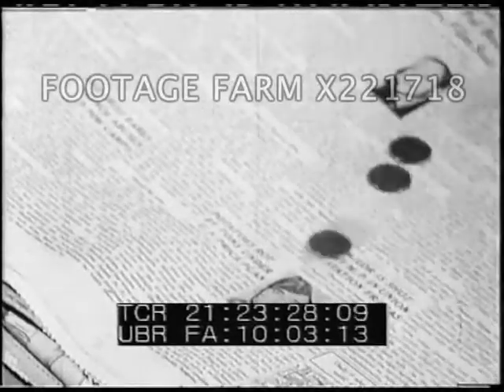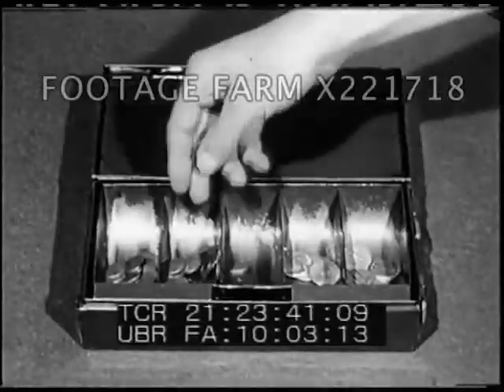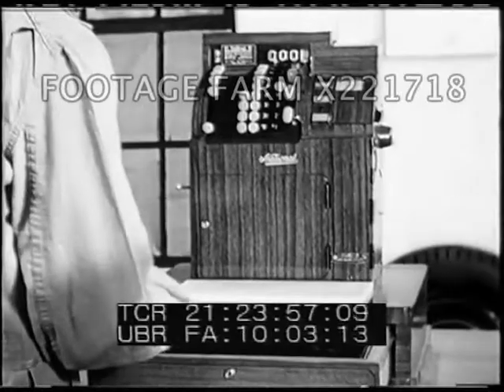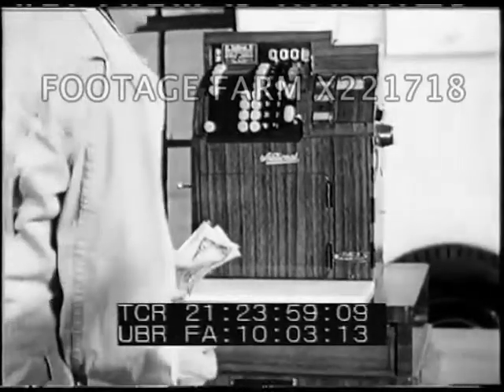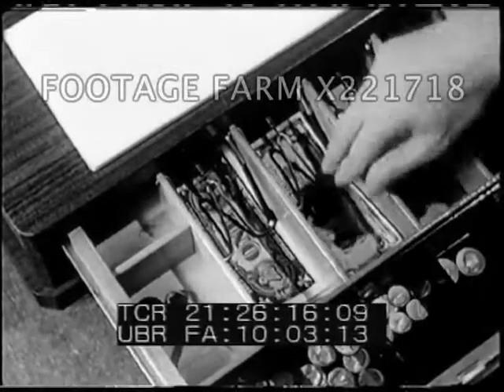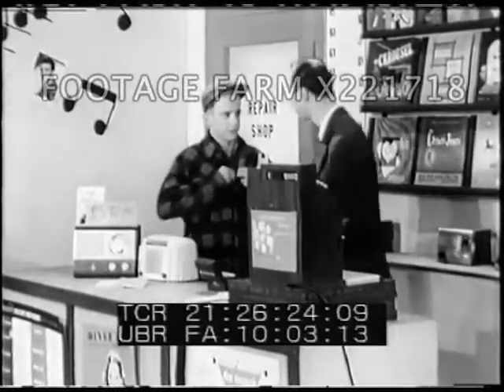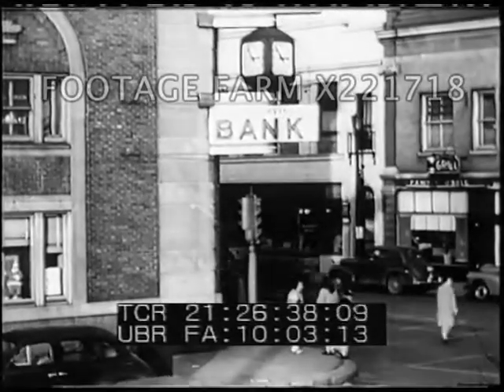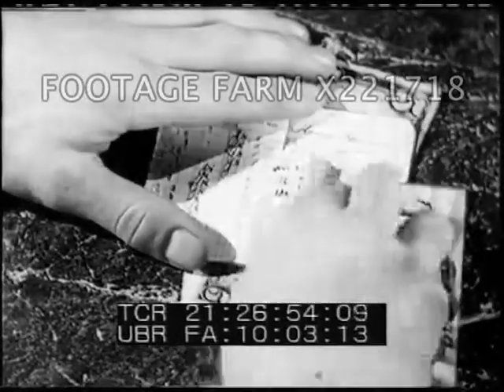What is Money? 221718-39 | Footage Farm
[main title missing]
21:18:06  Father gives son Tom $5, CU of bill.  VO "what IS money anyway?".
21:18:37  Tom pays for paint in hardware store w/ five dollar bill, gets change; storekeeper uses bill to pay electrician, electrician into car & away.
21:19:39  Cave dwellers around fire carve stone tools for bartering.
21:19:58  Teenager swaps flashlight for baseball mitt.  Paint cans on shelf in store.
21:20:20  Aerials of freight train, LS Studebaker factory - INT factory worker on production line.  Electrician at gas station paying w/ five dollar bill from hardware store, CU.  CUs early monetary items inc. spearhead, shells etc.  VO re flaws of this kind of money - salt in rain.  Gold & silver coins.
21:22:27  Poster of bills showing counterfeit money.  Ext. US Treasury Mint building.  EXT Bureau of Engraving & Printing in Washington.  Gas station attendant putting five dollar bill in cash register & counting change - CUs coins being put in jukebox, piggy bank etc., notes being counted.
21:24:01  Woman in elaborate hat cashing cheque / check at gas station.  Woman into gift shop next day looking for bookends - stilted SOF dialogue w/ assistant - "that's more than I care to spend, do you have a cheaper pair?"  Pays w/ five dollar bill.  Note put into clerk's pay packet by manager - uses it to pay instalment in radio shop where boy from start of film works - given five dollar bill as pay.
21:26:36  Ext. Bank w/ traffic;interior, boy depositing money at bank - 'Savings' window.  Montage summarising journey of five dollar bill - CU bill passing along many hands.  Passengers boarding aircraft - take off & in flight. The End.
Economics; Finances; Currency; Consumer Goods / Service; 1940s Fashions; Americana;
Cavemen; Post-WWII; Post-WW2;